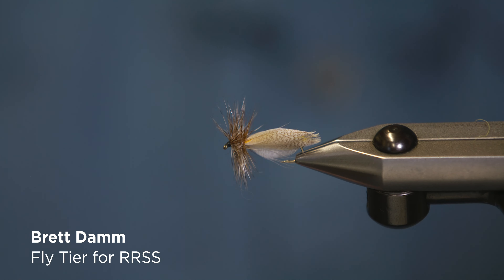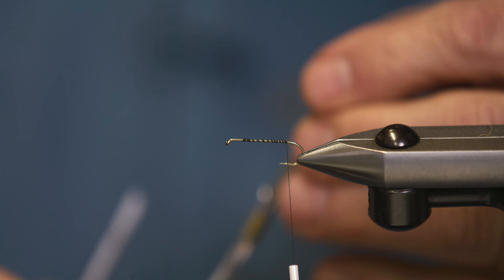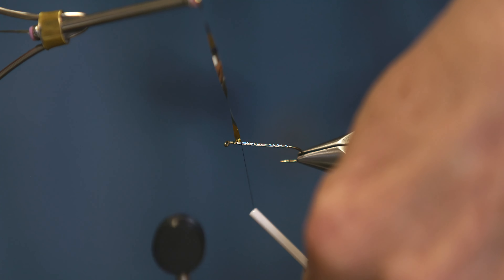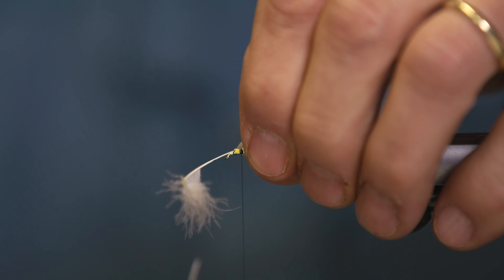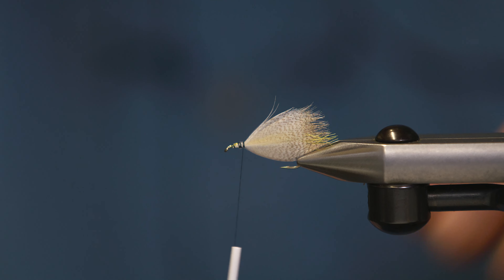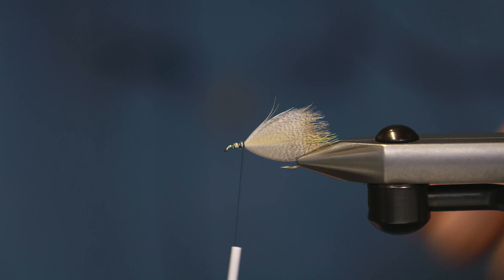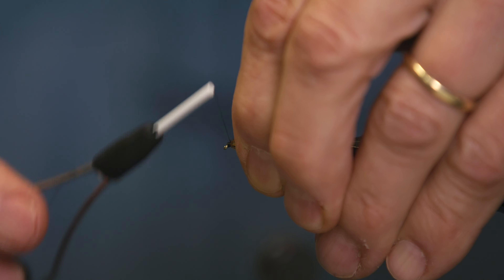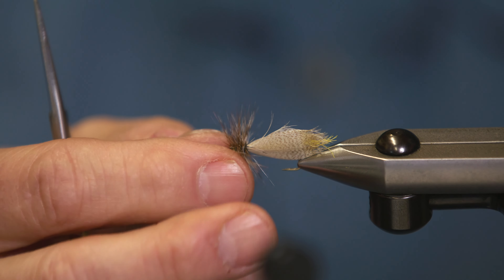Rangeley Fly Shop's Maine Classic Fly Series | Fly Tying Tutorial | Mastering the Hornberg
Embark on a journey into the art of tying the Hornberg Fly with renowned fly tyer Brett Damm in our thorough tutorial! Whether you're an experienced angler or new to the world of fly tying, this video provides meticulous guidance to master this classic pattern. Join Brett as he imparts invaluable insights, techniques, and insider tips, delving into materials, proportions, and tying methods to craft durable flies bound to attract trout and other freshwater species. Elevate your fly tying finesse and set yourself up for success on the water with this essential tutorial!